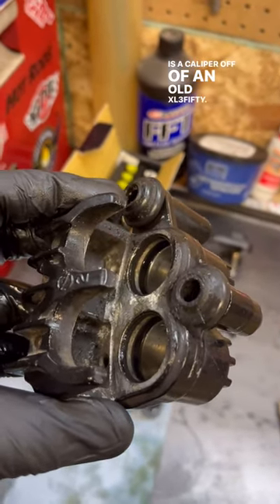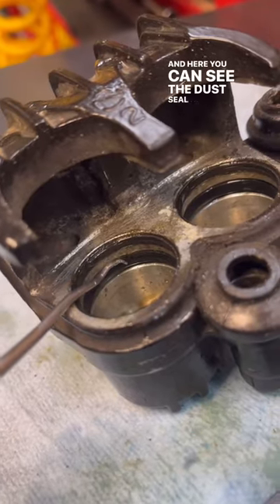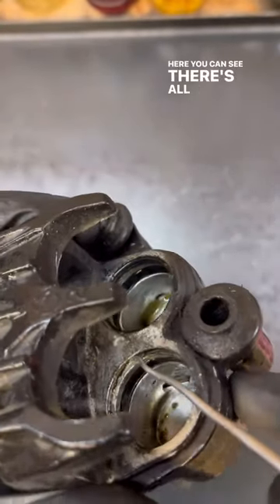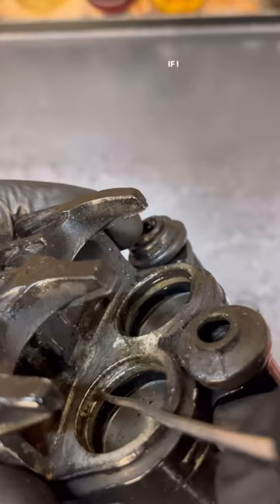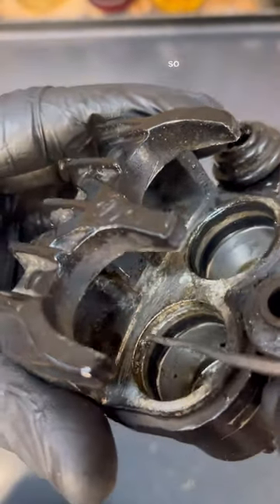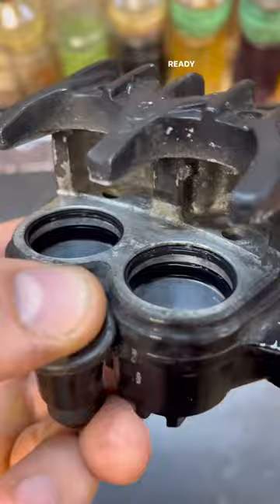Brake Calliper Rebuild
This is the most common issue I've encountered with brake callipers.